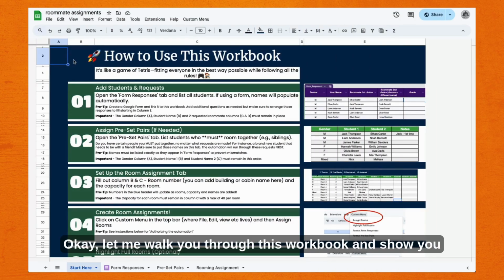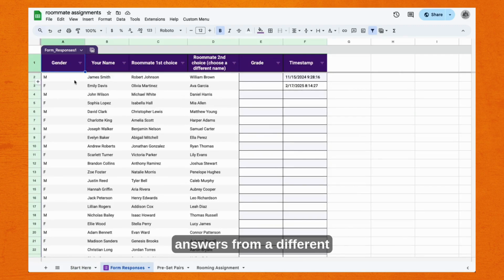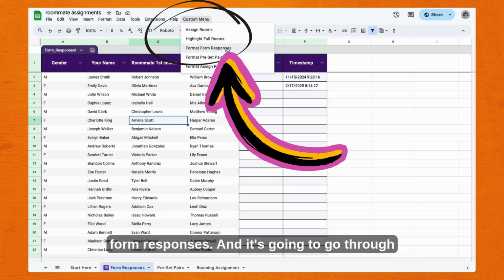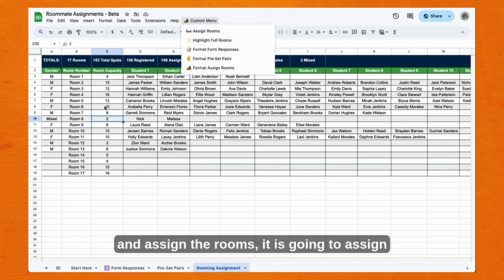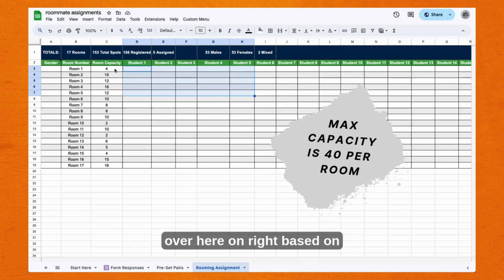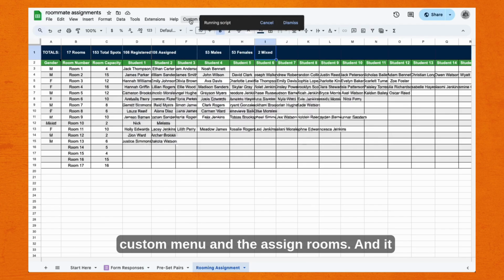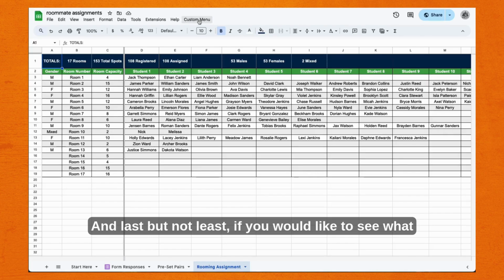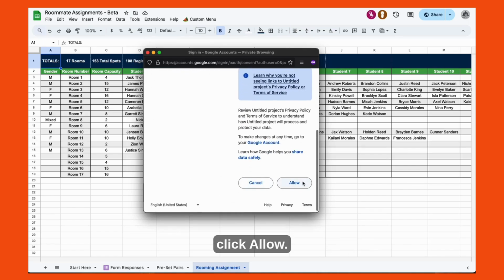Effortless Room Assignments for Camps & Retreats | Google Sheets Automation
Tired of manually sorting through roommate requests? This Google Sheets tool makes room assignments a breeze! In just a few clicks, you can organize your camp, retreat, or event housing based on pre-set pairs and gender matching—saving you hours of work.

📌 What You'll Learn in This Video:
✔ How to input your group’s details
✔ How the script automatically assigns roommates

0:00 Intro
0:10 Instructional Overview
0:58 Student Requests for roommates
1:44 Formatting the tabs
2:06 Setting up required pairs
3:26 Assign Rooms
5:38 Highlight Full Rooms
6:02 Authorize the automation
6:43 Follow